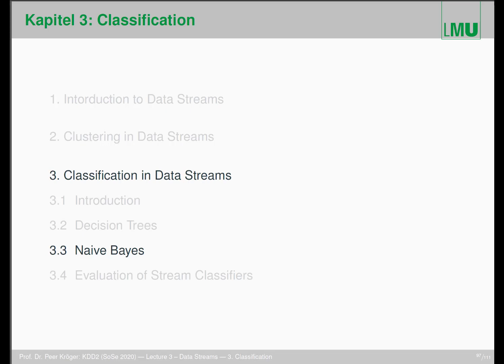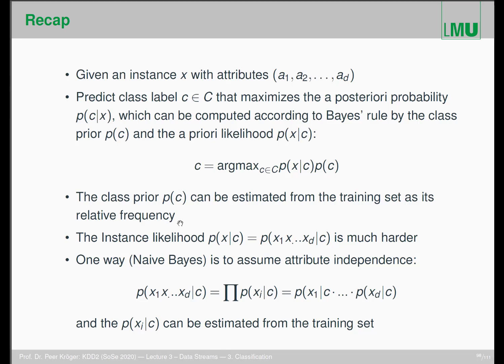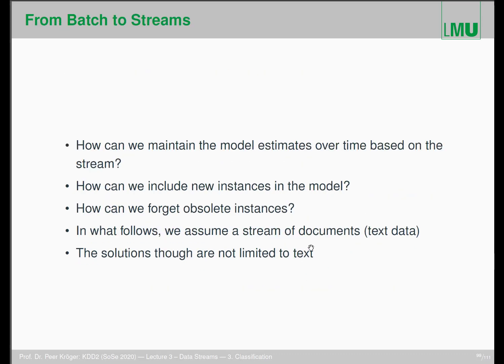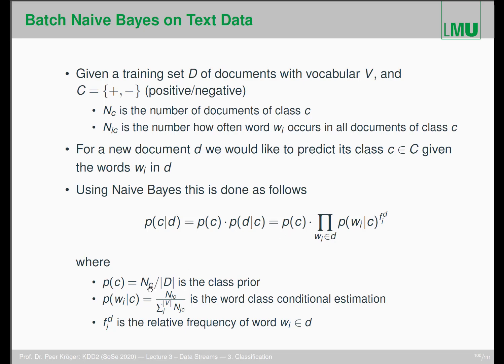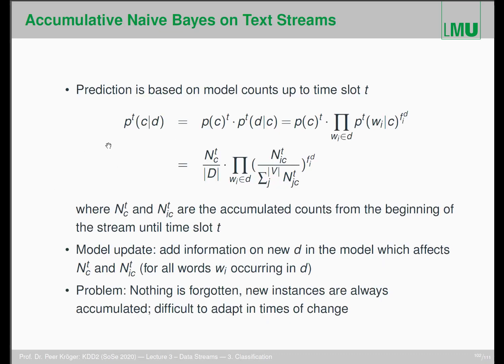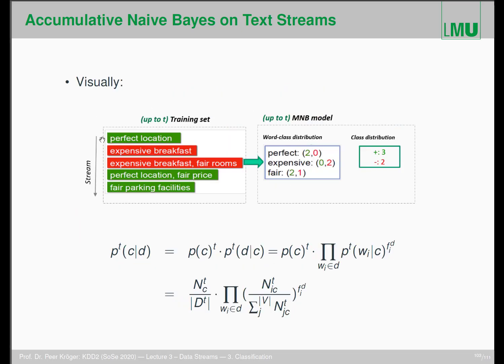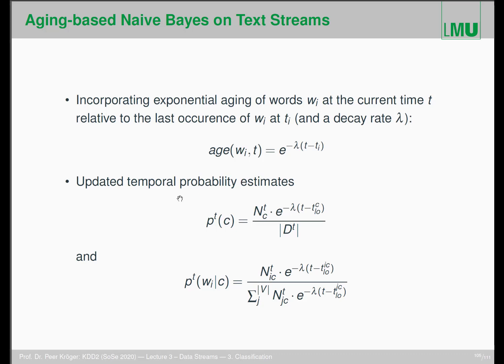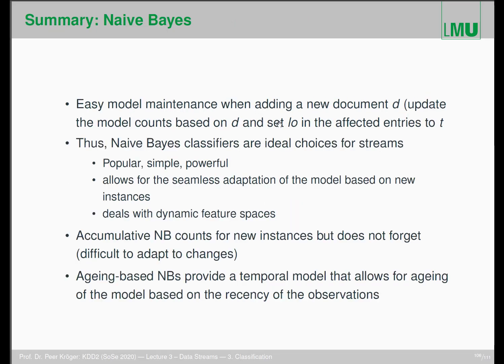Lecture3 Sec3 3